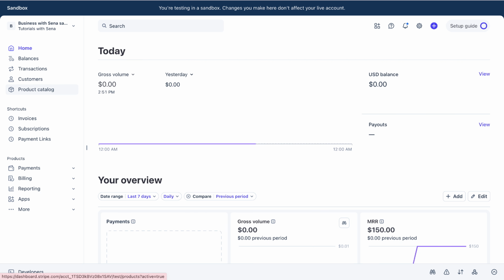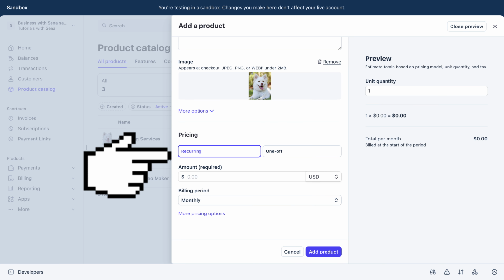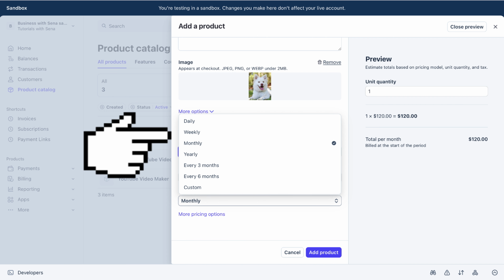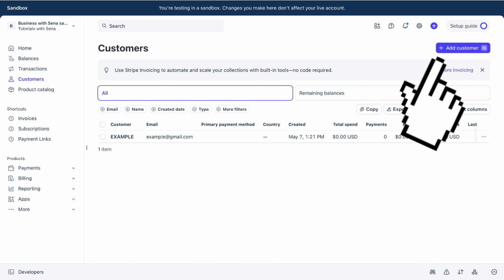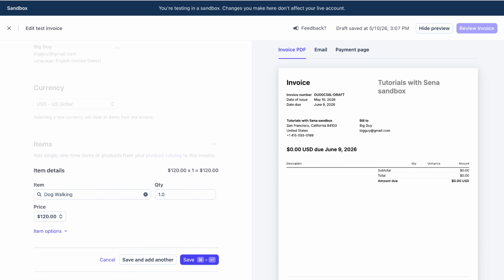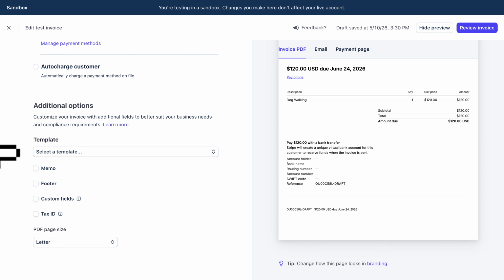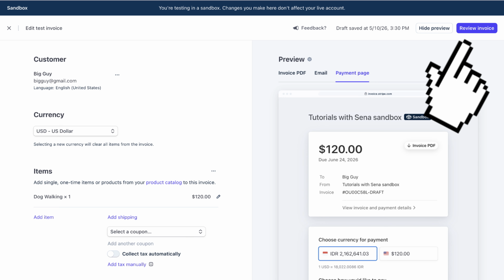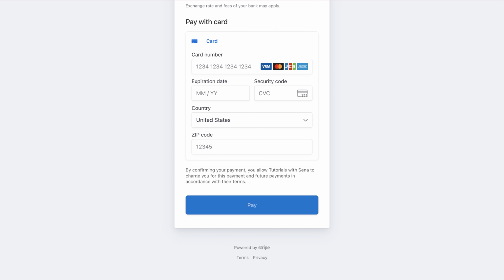How to Send Invoices on Stripe | Invoice Your Customers or Clients! - 2026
Need to send invoices to your customers or clients on Stripe? In this quick tutorial, I'll show you how to create and send invoices for 2026.

how to send invoices on stripe, send invoice to customers stripe 2026, stripe invoicing send email, create and send stripe invoice, stripe new invoice finalize send, stripe resend invoice email, stripe hosted invoice payment link, stripe automatically collect payment, stripe invoice due date, stripe invoicing tutorial, stripe invoice fees, get paid with stripe invoice, tutorials with sena